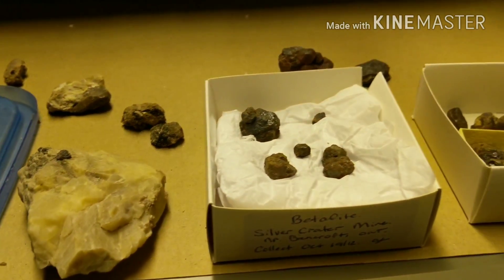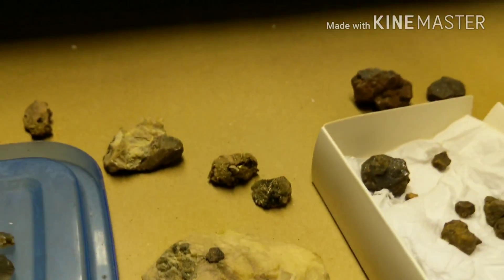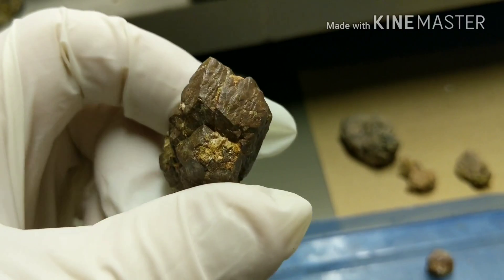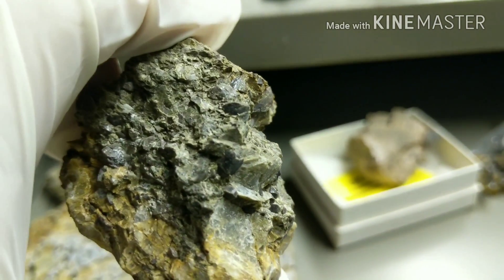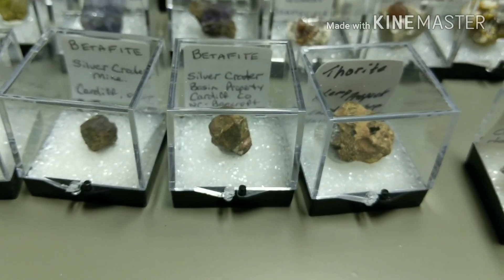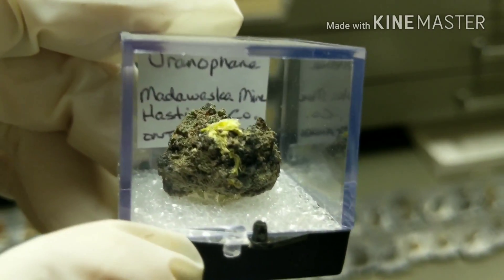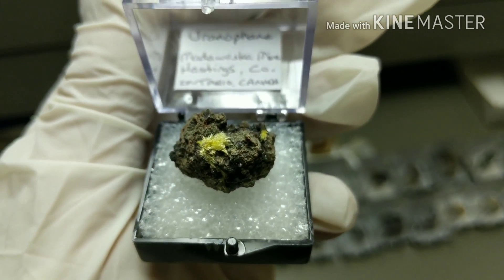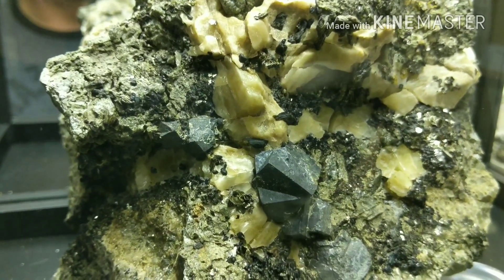My Ontario Radioactive Mineral Collection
A short video tour of some of my Radioactive minerals collected a sites in Ontario. This is not a video on safe handling and proper storage of these minerals.
Andrew.